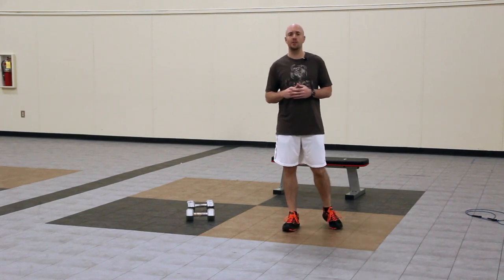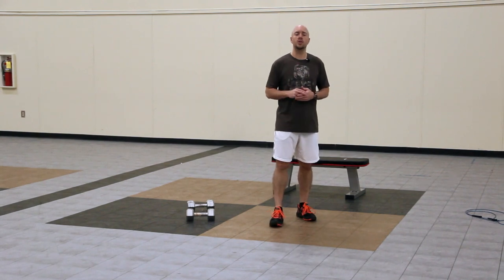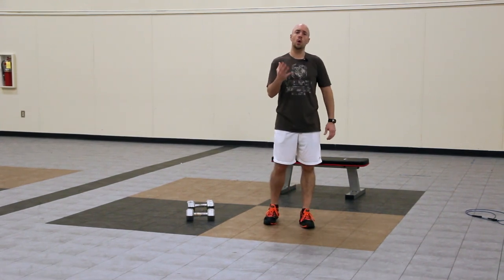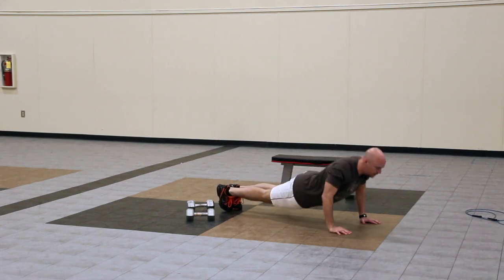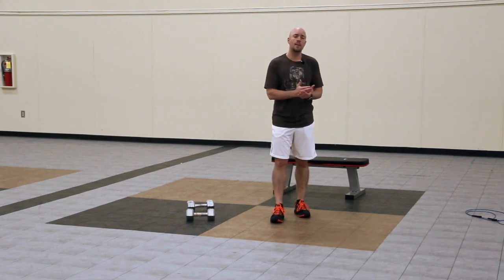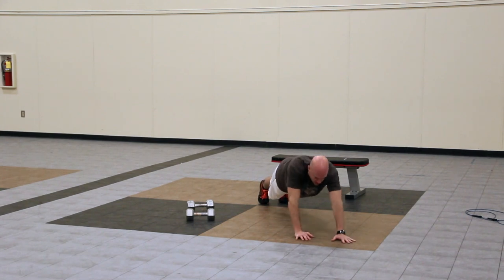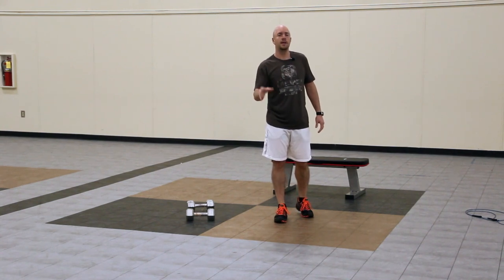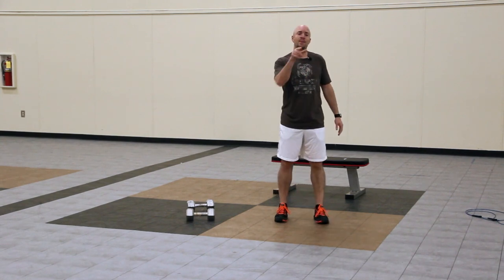Jump the Mountain and Walk Back Workout by Mike Whitfield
In this video, Mike Whitfield goes through a quick and easy-to-do Ab Finisher Workouts that that you can add to the end of your workout. 1) Jumping Jacks; 2) Push Up Cross Body Mountain Climber Combo; 3) Hand Walkouts

If you are looking for more workouts like this, then check Ab Finishers 2.0